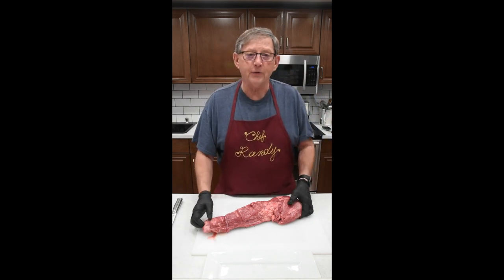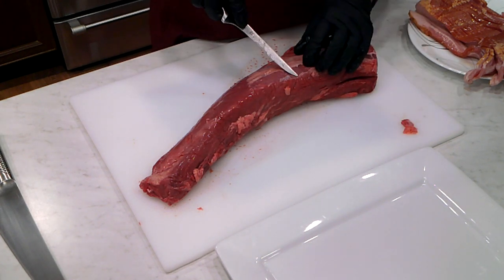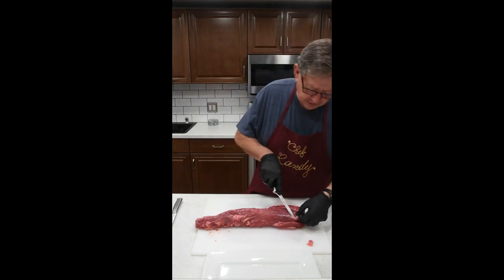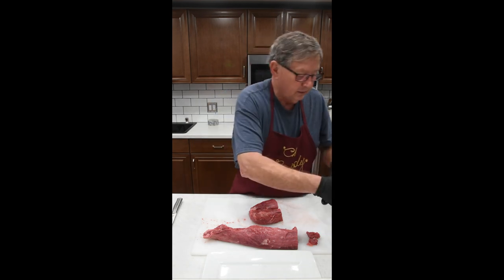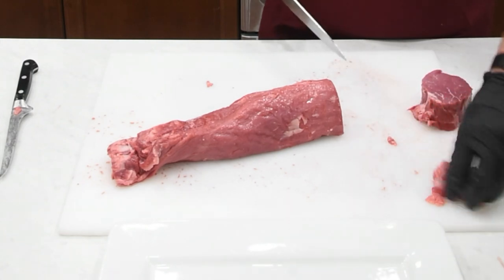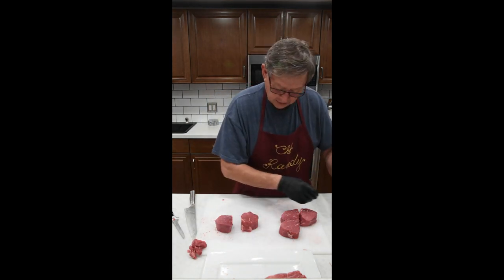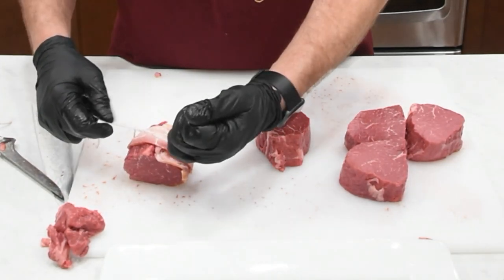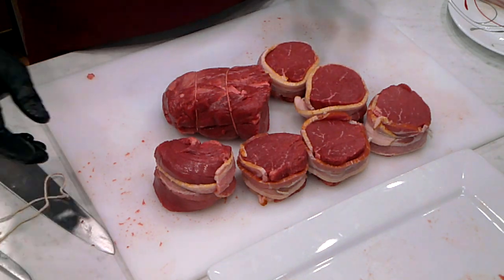Processing a Beef Tenderloin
I was at the local Walmart and they had a choice Beef Tenderloin on sale that looked pretty good.  I bought it and brought it home to process into some Filet Mignons and Chateaubriand.  It only took a little cleaning up, some bacon and butcher string.  Hope you enjoy.